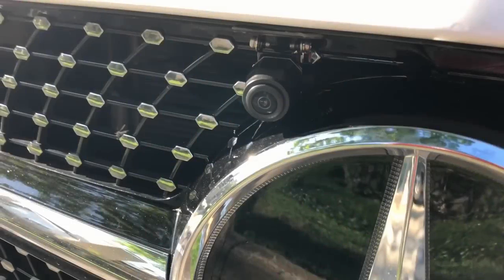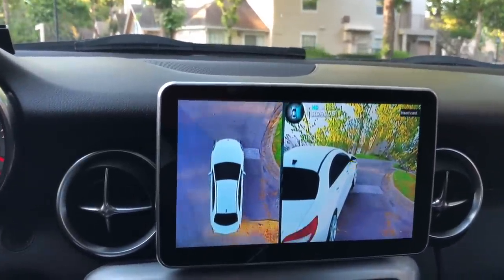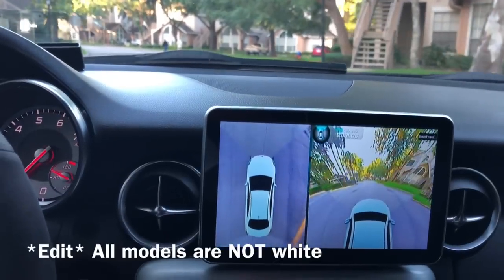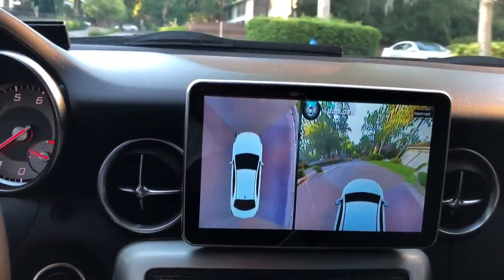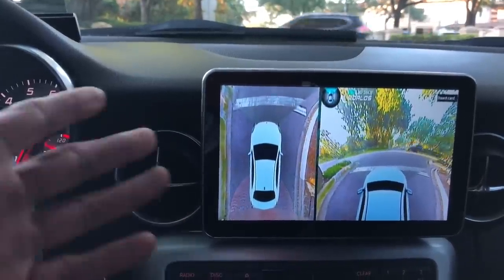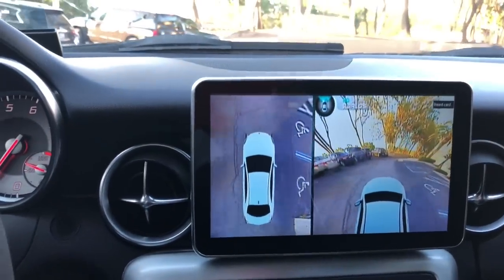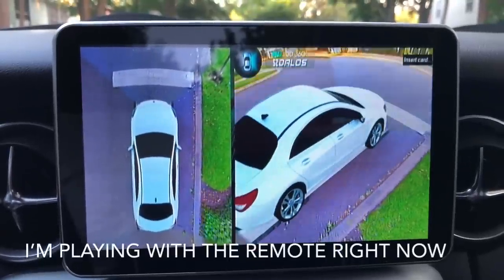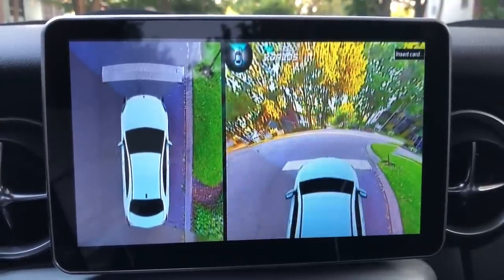Ep#4 Part 1. HD 360 Surround View Birds Eye Car Camera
This is a quick look at my new 360 Surround View car camera. Full review coming soon!